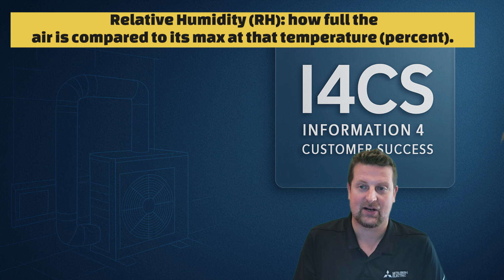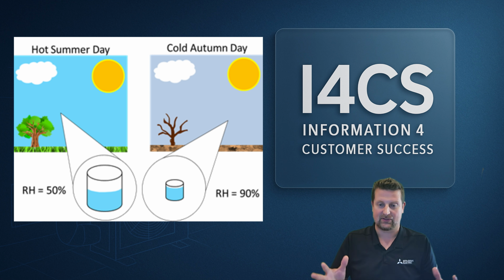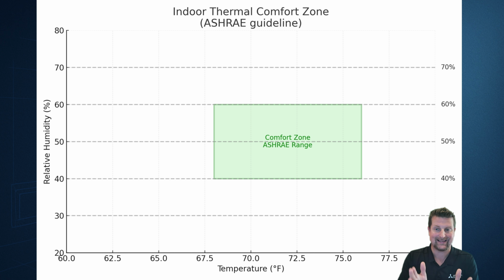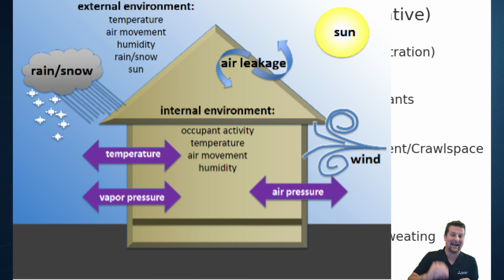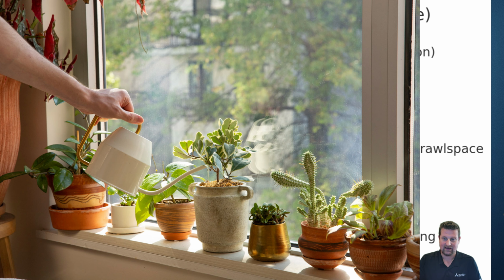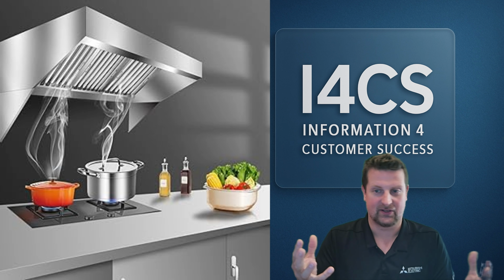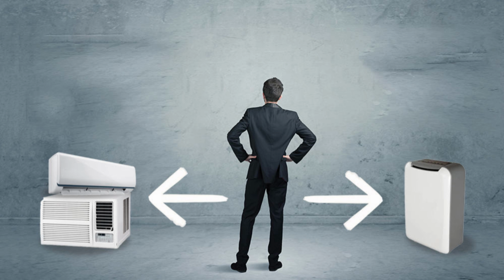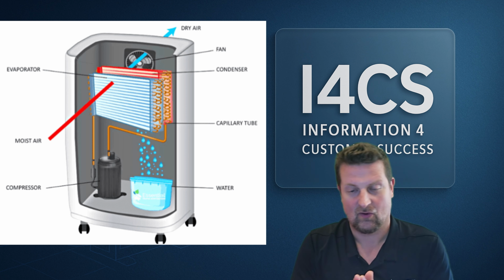I4CS Ep6 Summer Humidity and how to read relative humidity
Summertime comfort isn’t only about temperature — it’s about humidity. In this episode of Information 4 Customer Success, Chris explains absolute vs relative humidity, why AC only dehumidifies while it runs, and why a sealed home + dedicated dehumidifier delivers consistent comfort.